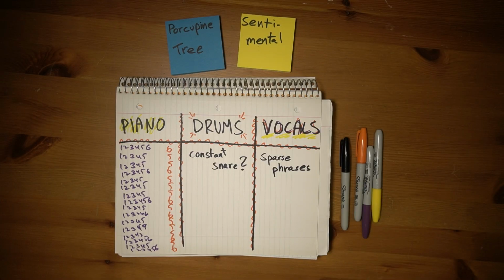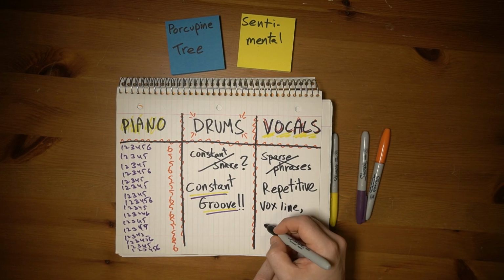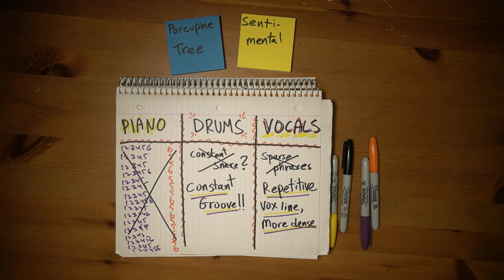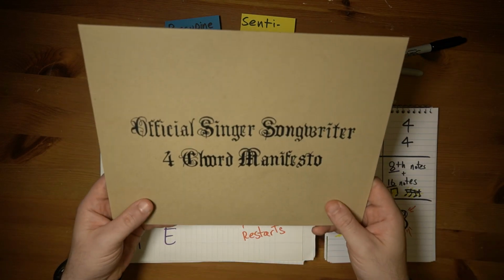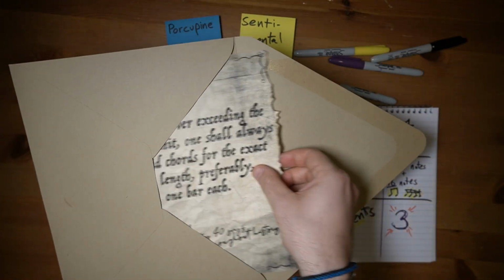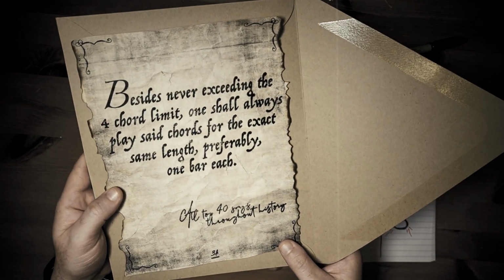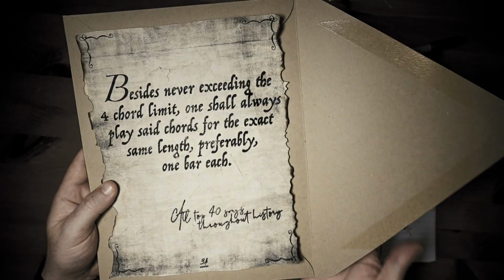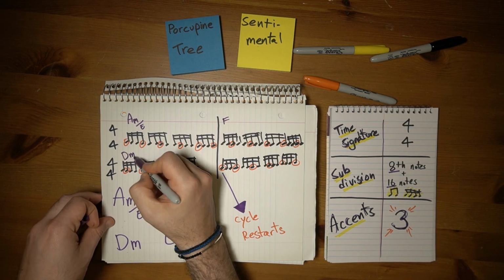The quiet trick in Porcupine Tree's 'Sentimental'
Time Consuming Ep #6 "Sentimental" by Porcupine Tree deals with the tension built between rhythm and harmony, and the power of musical context on our rhythmic perception.

I've finally launched an account there and I'd me more than happy to see you guys there.

Yogev

Thanks to Nuphar Fey (@nupharfey on Instagram) for the harmony help!